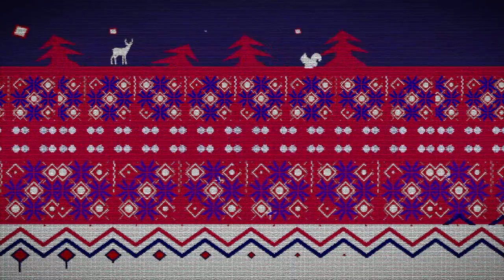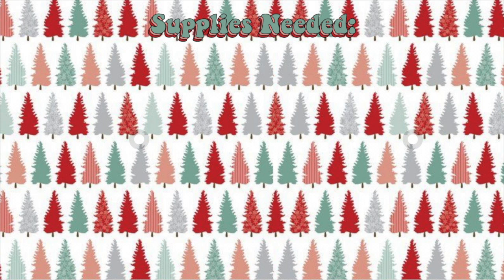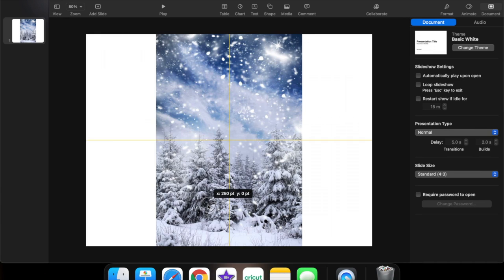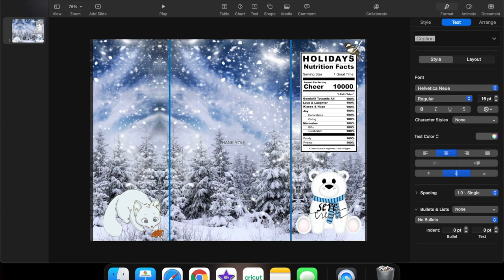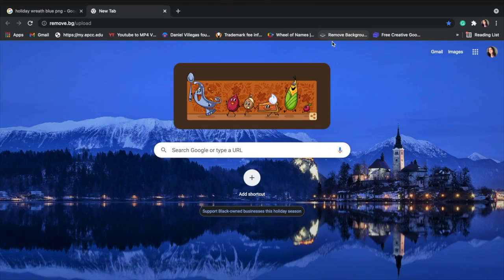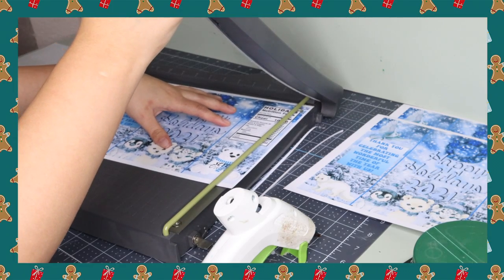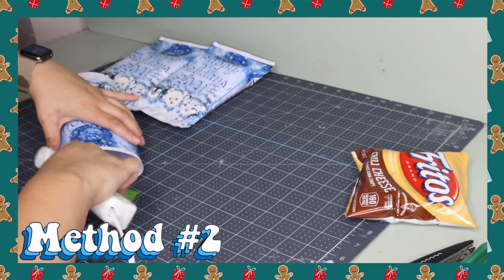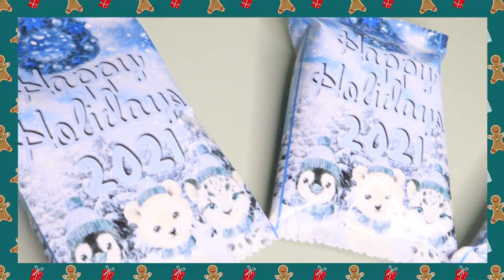DIY CHIP BAGS TUTORIAL │ CREATEMAS 2021│DAY 1 OF 13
Hello! Welcome to 13 Days Of CreateMas here on my channel! Today I am teaching you how to make the treat make crafter’s biggest secret: CHIP BAGS! With a free template and Nutrition Facts Templates! Everything you need to know is how to make a profitable easy m craft! We have seen treat bags all over tik tok, Instagram, and maybe even Facebook! Today, you’ll learn all my trade secrets, how to make perfect treat bags every time!

CreateMas is a December Series on my channel, my version of the infamous Vlogmas, but with a creative twist. Over the next 31 days, I’ll be teaching you how to make different crafts, DIYs, and Bake projects with a chaotic twist!

I hope you join me on the crazy journey.

-Serenity

Blog Post (with The Free Chip Bag Template and Four Nutrition Facts Templates):

Glossy Printer Paper:

Chips (1 oz ONLY):

Paper Cutter: